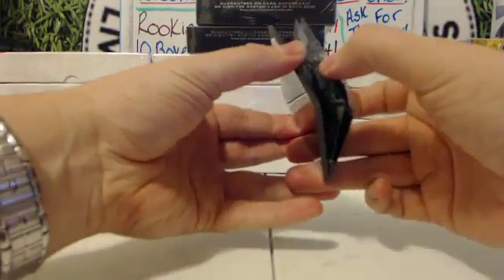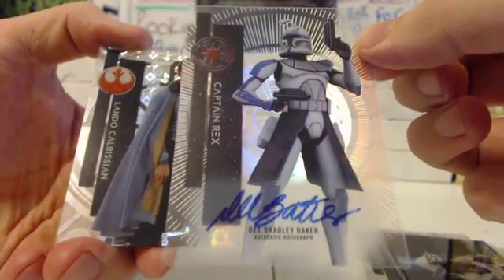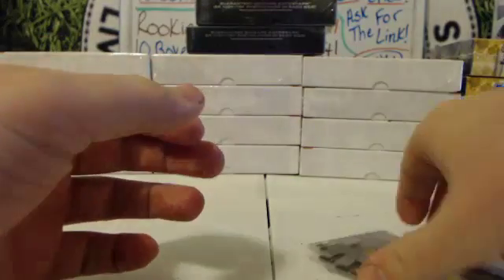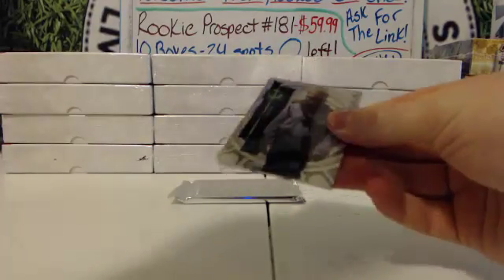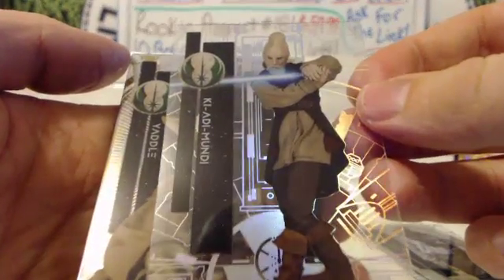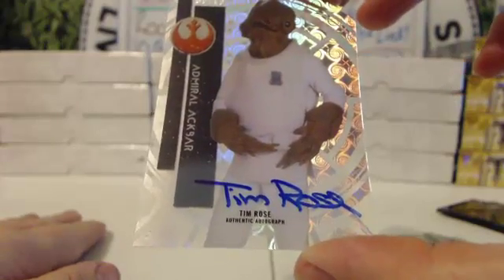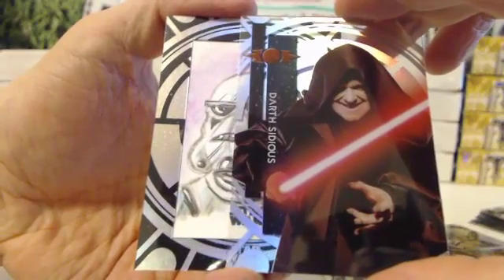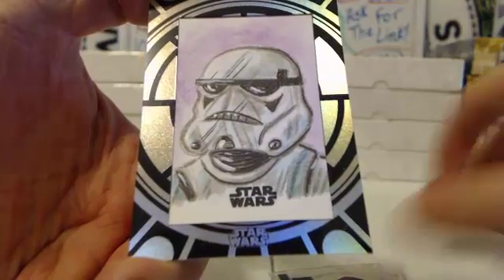PERSONAL BOX BREAKS 12-31-15 STAR WARS